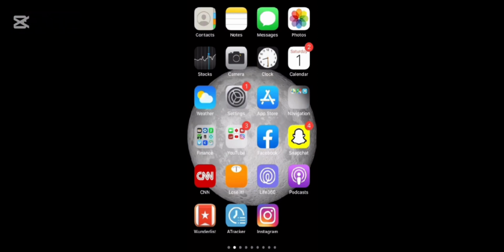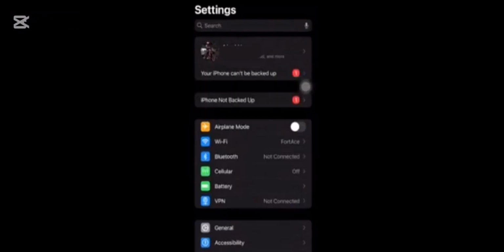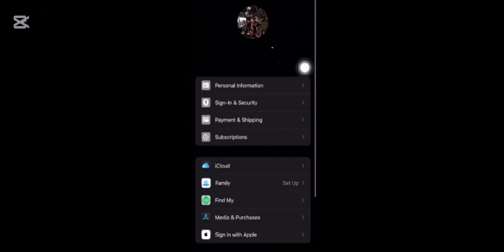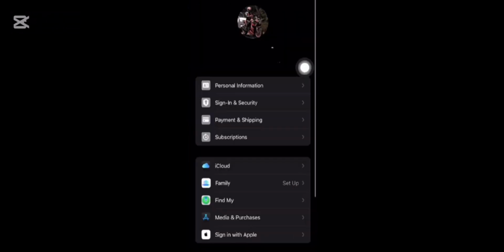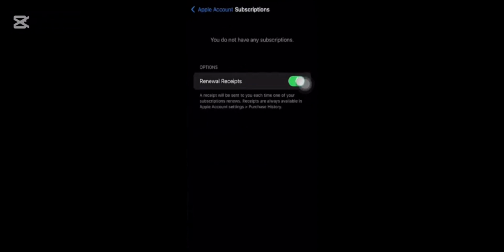How to Cancel Photomath Subscription !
In today’s video, we’ll be showing you how to easily cancel your Photomath subscription. If you’ve decided to unsubscribe from Photomath or simply want to stop the auto-renewal, this quick tutorial will guide you through the process on your iOS device. Let’s dive right into it!

First, open the Settings app on your iPhone. Once inside, tap on your Apple ID, which is located at the top of the settings screen. This will take you to your Apple account settings. From here, tap on the Subscriptions option, located just below the Payment & Shipping section. This is where you can manage all your active subscriptions.

After tapping on Subscriptions, you’ll be redirected to a page where you can view all of your active subscriptions. If you have a Photomath subscription, it will be listed here. Simply tap on Photomath, and you will see an option to cancel the subscription. Tap the Cancel Subscription button to ensure no further charges are applied.

And that’s it! You’ve now successfully canceled your Photomath subscription. We’ll be back soon with more helpful tutorials!